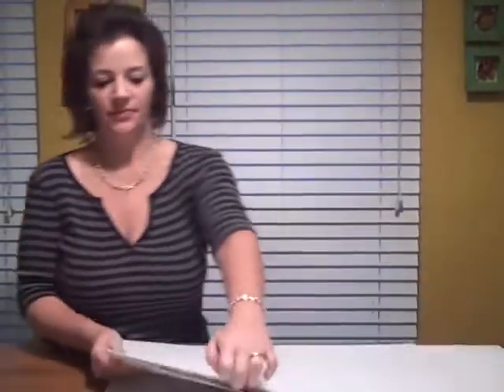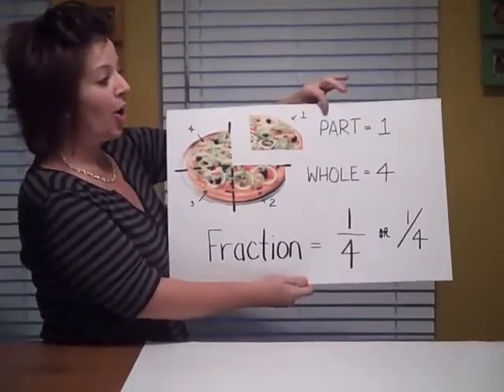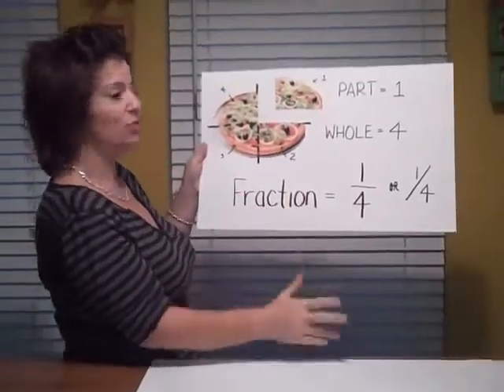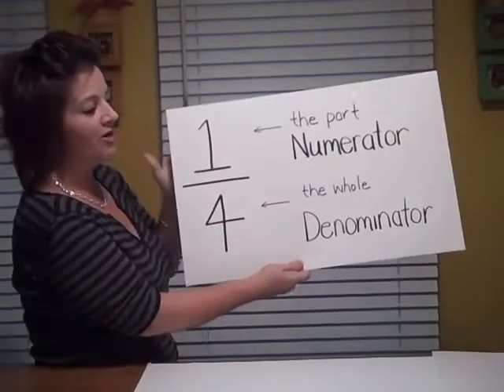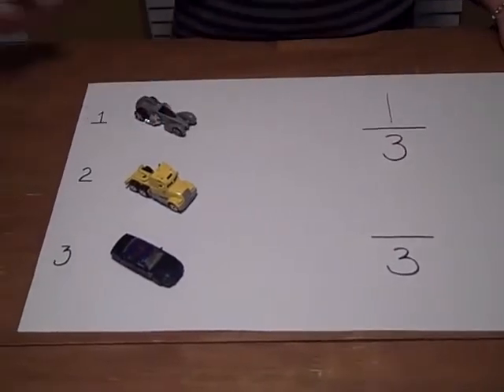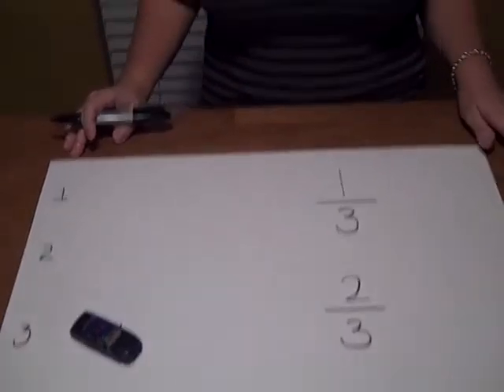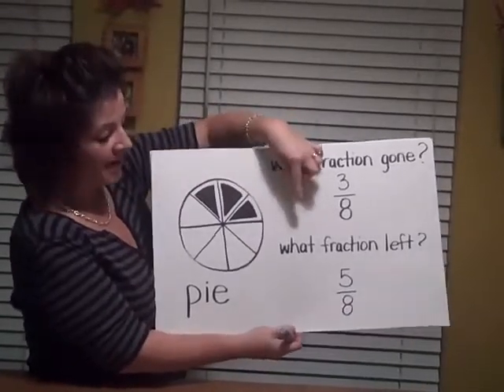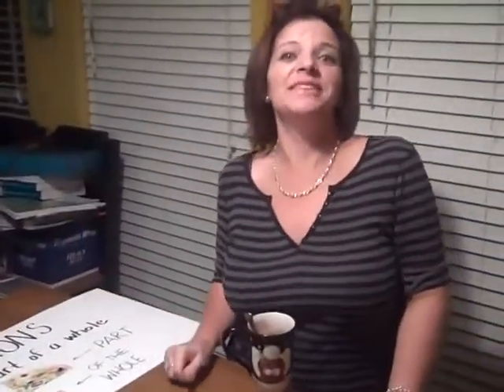Introduction to Fractions for the 1st/2nd grade by Becky Konz